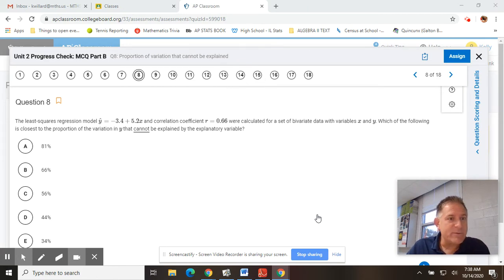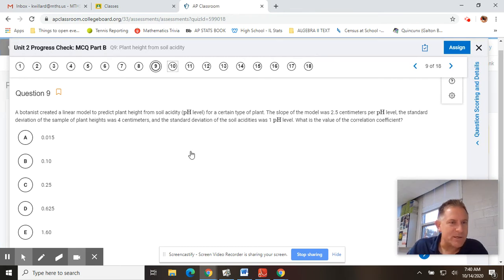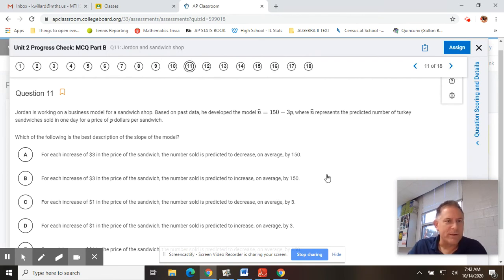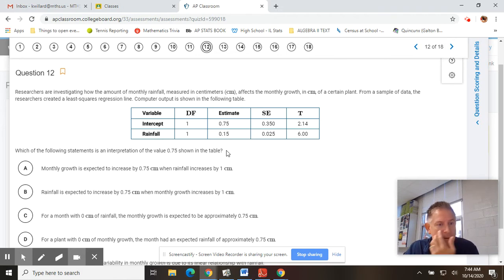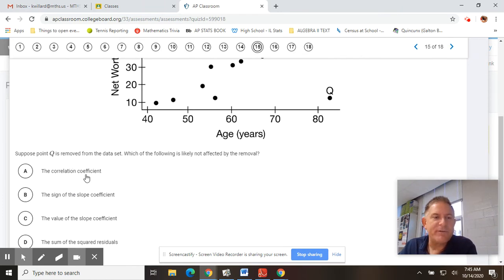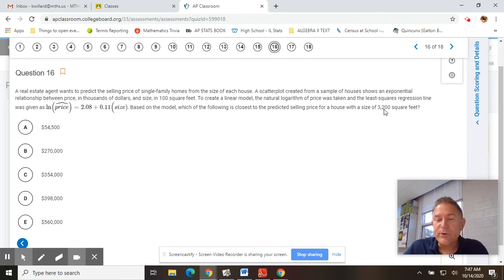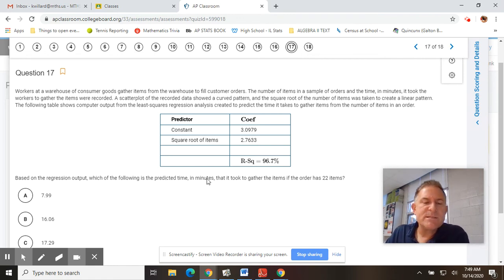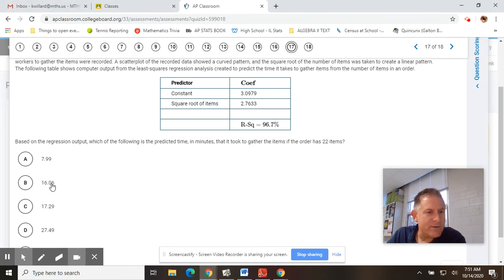AP Stats Progress Check Unit 2 B